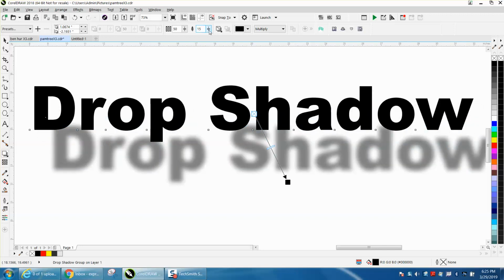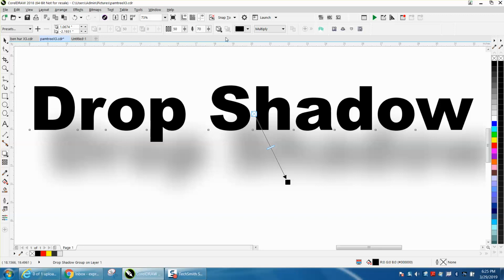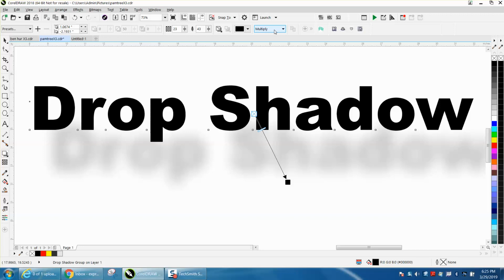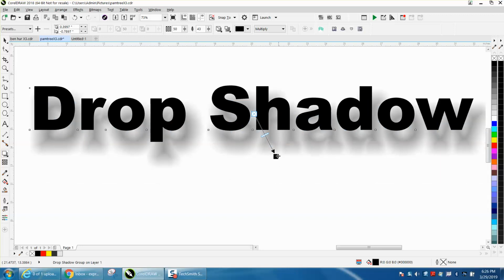Corel Draw Tips & Tricks Drop Shadow more info Part 2